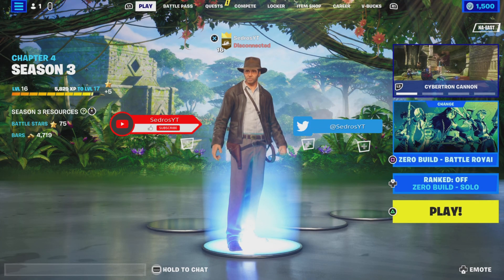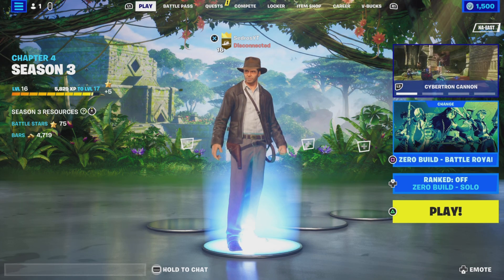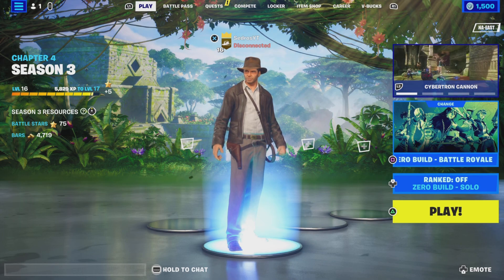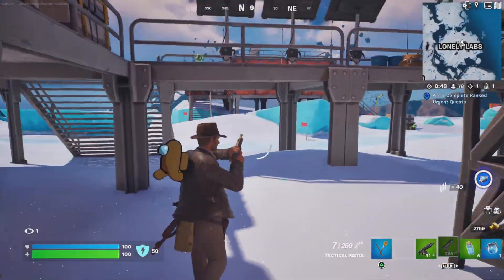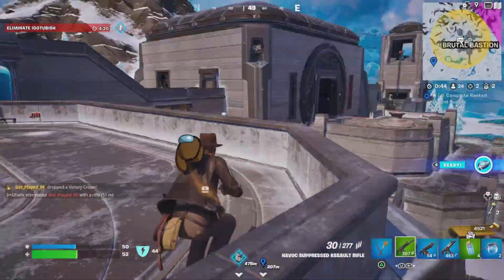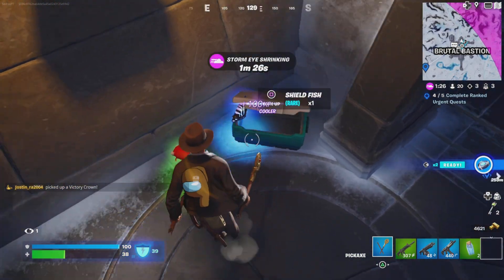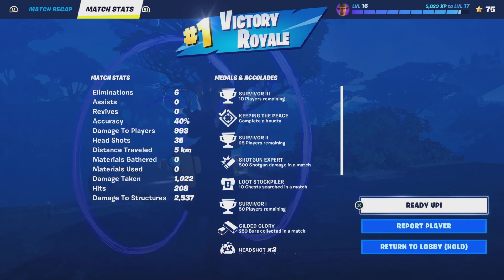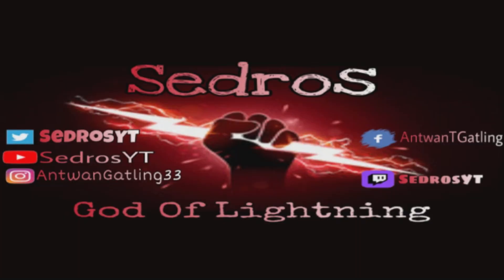Fortnite battle royal Ep:92-Why did they return this gun